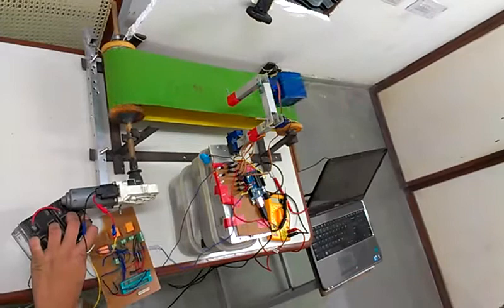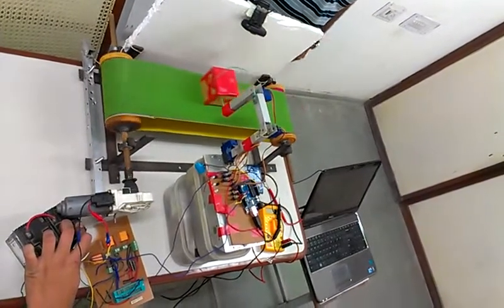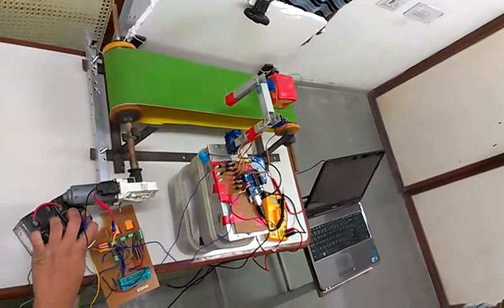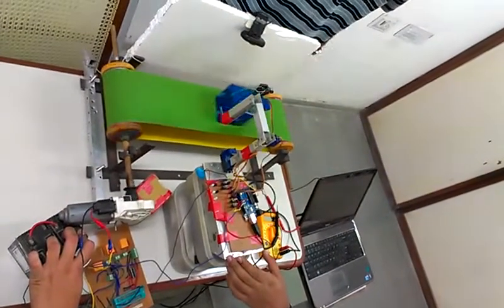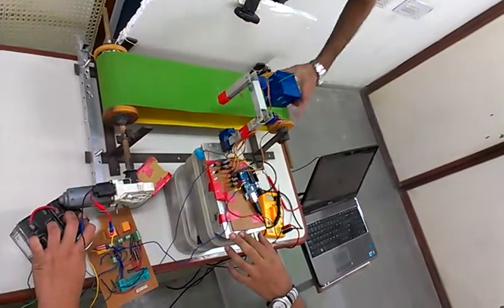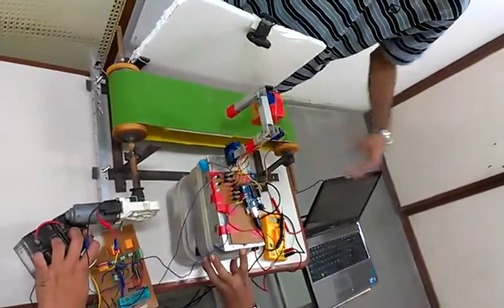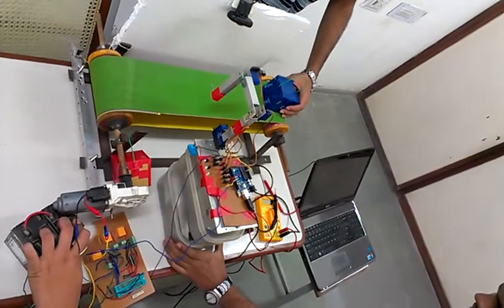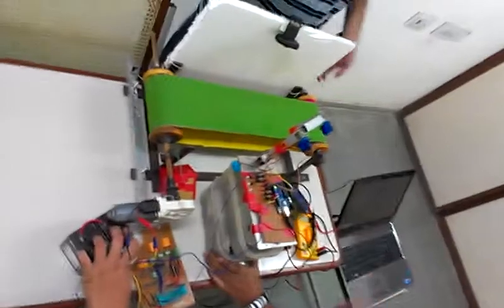Sorting objects from conveyor belt using Image Processing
This is a multi-disciplinary project including electronics along with mechanical skills. We made a small mechanical structure of a conveyer belt. It also involves processing on live video input and then sends command to controller. This project was used to sort two different colored objects moving on the conveyor. When one of the two colors are detected by the camera, command is sent to controller to stop the rotation of the belt,  pick up the object  and place it on the appropriate place.